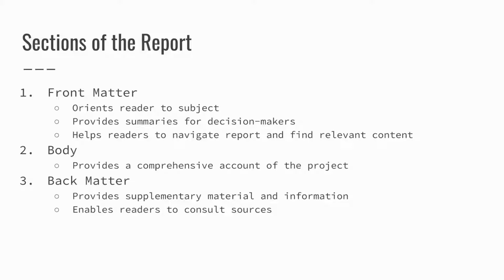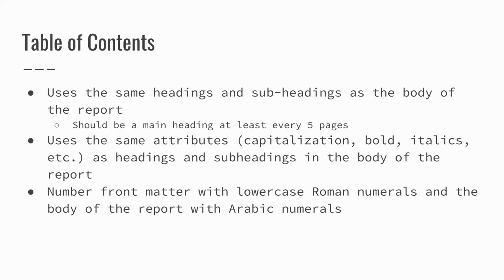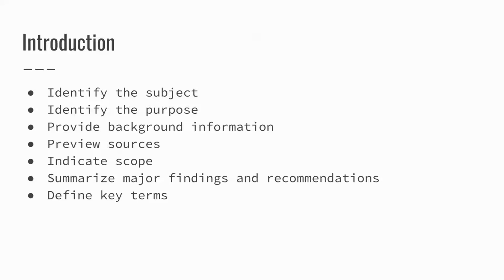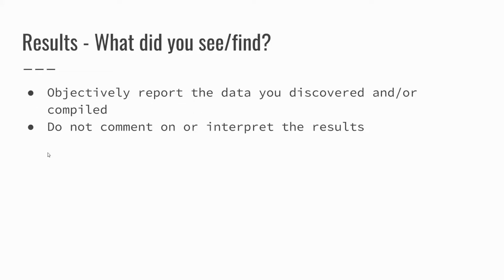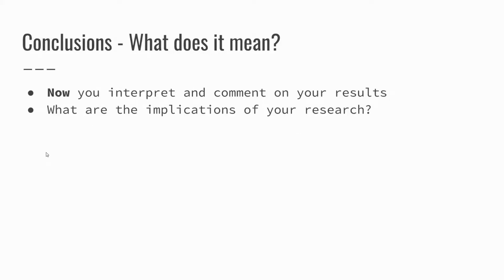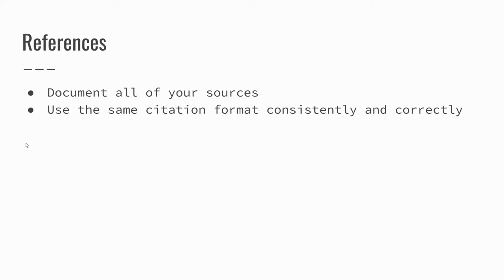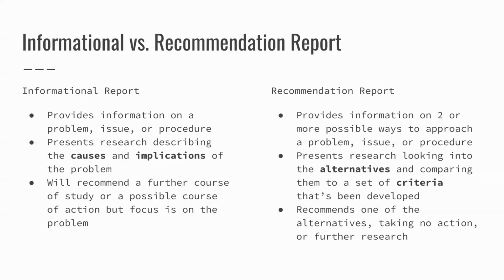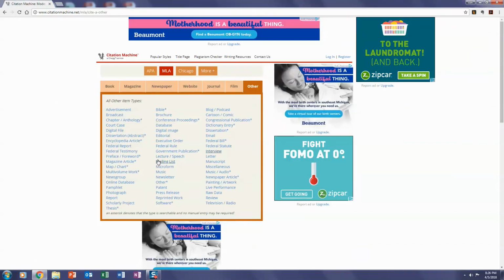Technical Report Structure